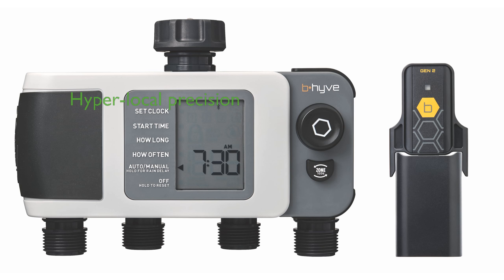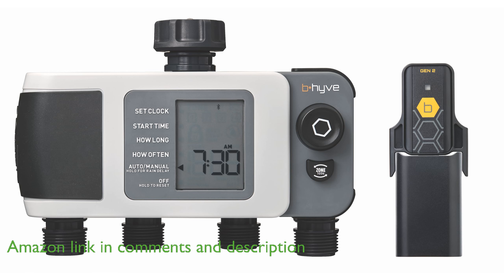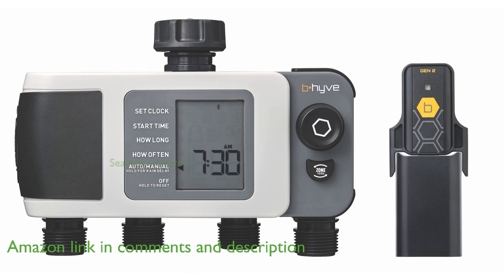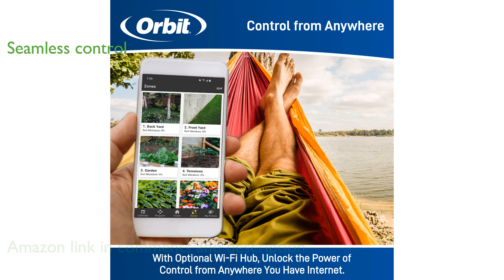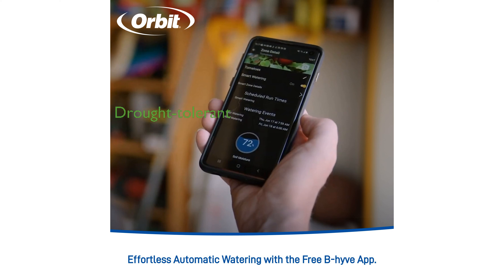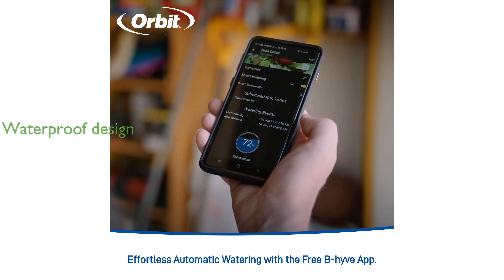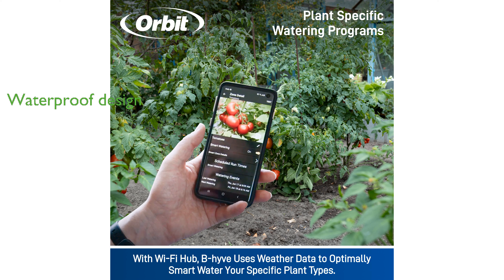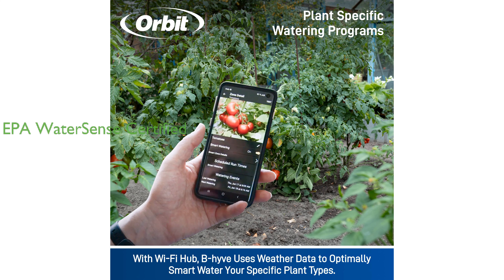REVIEW (2025): Orbit 24639 B-hyve XD Timer. ESSENTIAL details.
The Orbit B-hyve XD Smart Hose Timer revolutionizes your watering routine by using hyper-local precision based on property attributes and real-time local weather data.

With the included Wi-Fi Hub, you can seamlessly control your watering schedule and eliminate the need for manual adjustments.

The device offers hybrid control options, allowing you to program it directly, via Bluetooth, or remotely through Wi-Fi for ultimate convenience.

Designed to be drought-tolerant, the XD automatically adjusts watering based on local drought levels, ensuring your plants receive the perfect amount of hydration.

Built to last, this timer features an IPX-5 waterproof design that protects it against low-pressure water streams from any angle, making it perfect for outdoor use.

The B-hyve XD Smart Hose Timer is EPA WaterSense Certified, promoting responsible water usage while maintaining a healthy and thriving landscape.